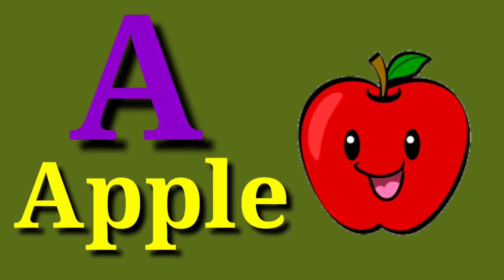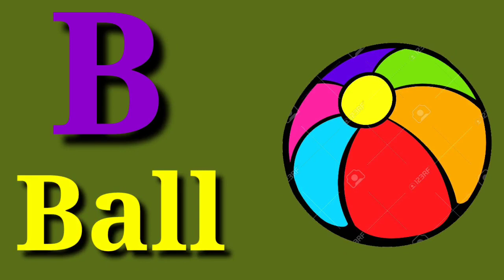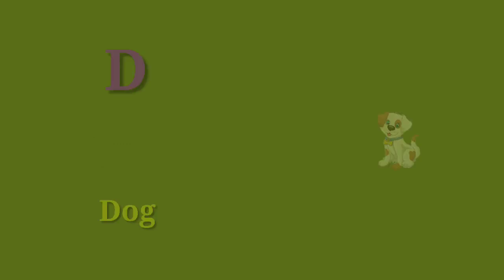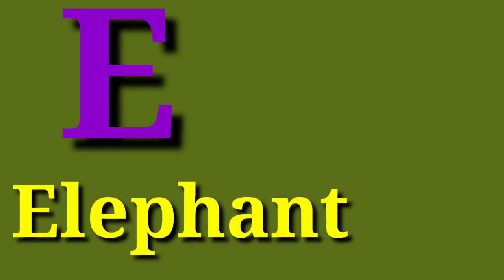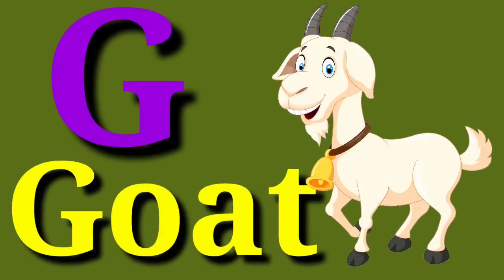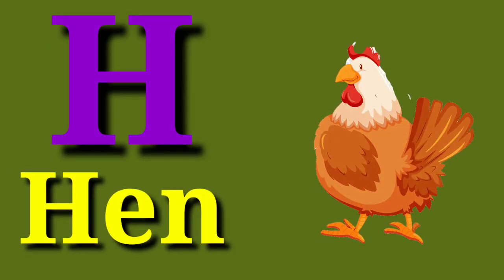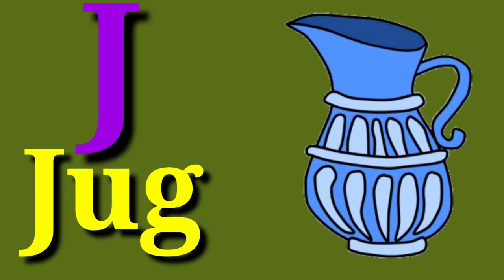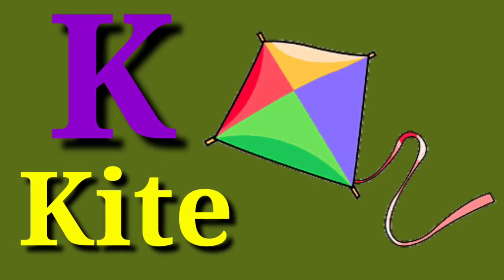A for apple b for ball | abcd | phonics song | अ से अनार | क से कबूतर | अ आ इ | क ख ग | a toz